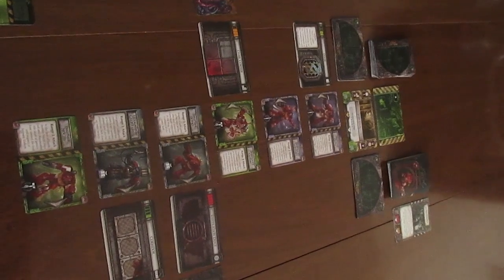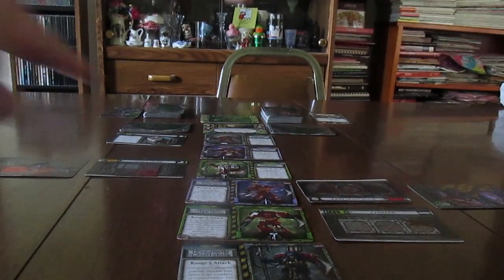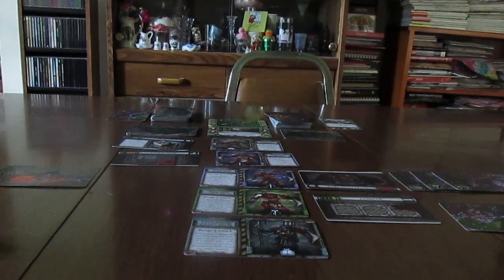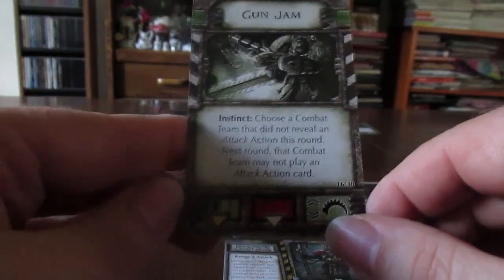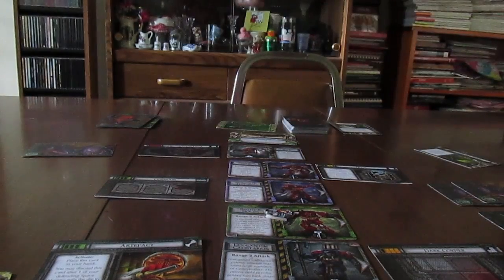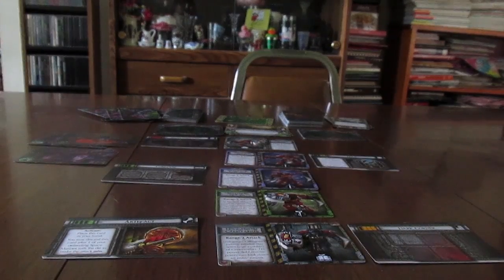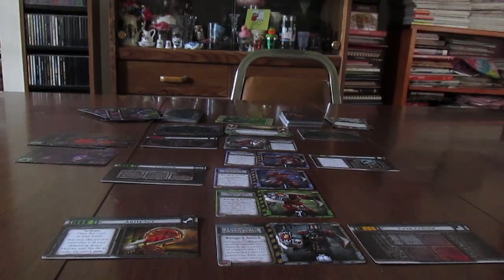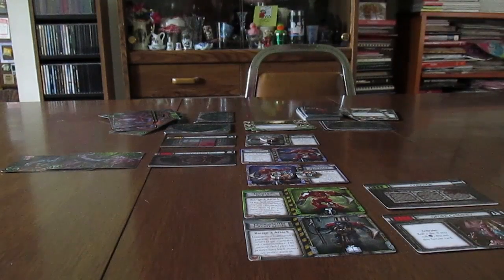Space Hulk Death Angel Playthrough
Space Hulk Death Angel by Fantasy Flight Games

Upcoming Tour Dates:
10/22 - 10/23  Kalamazoo, MI
10/24                Indiana, PA
10/25 - 10/26  New Brunswick, NJ
10/27                Stony Brook, NY